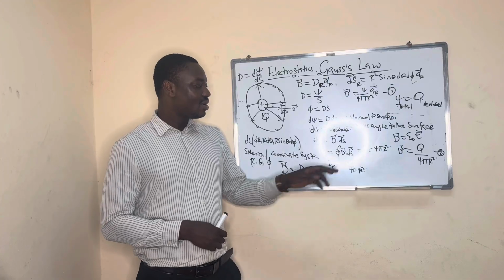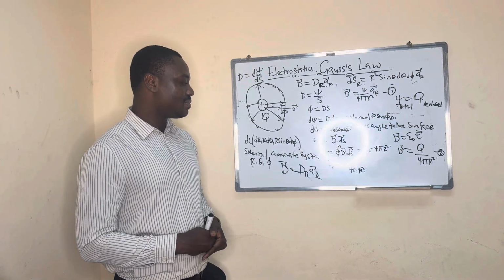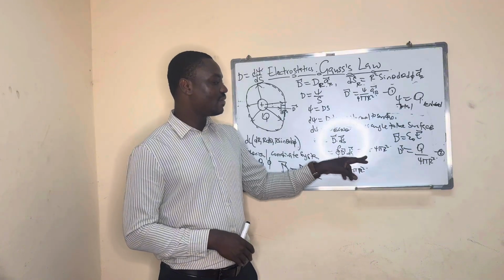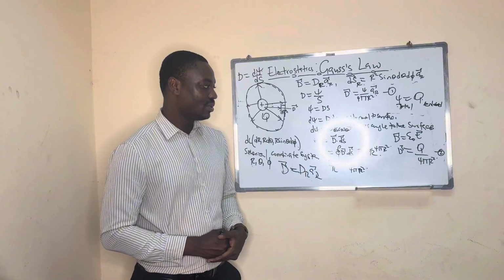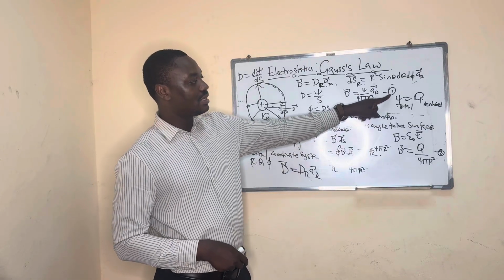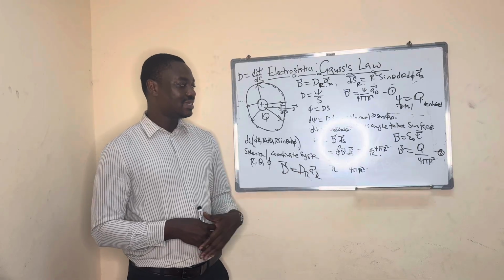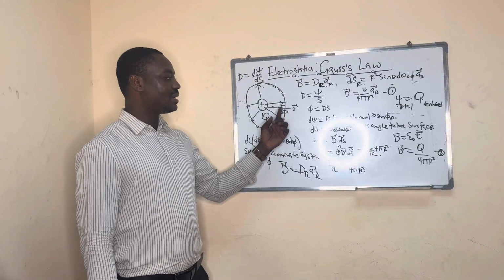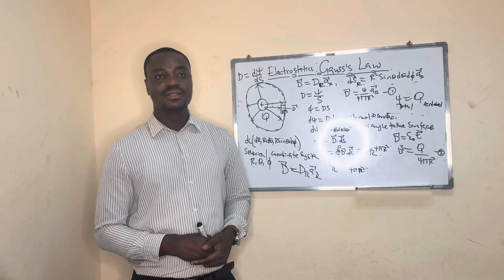Electrostatic: Gauss's Law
Application of Gauss's Law on a point charge